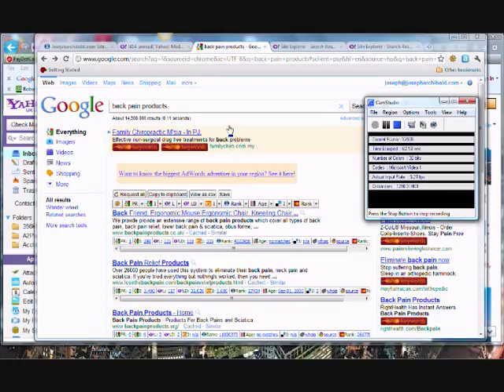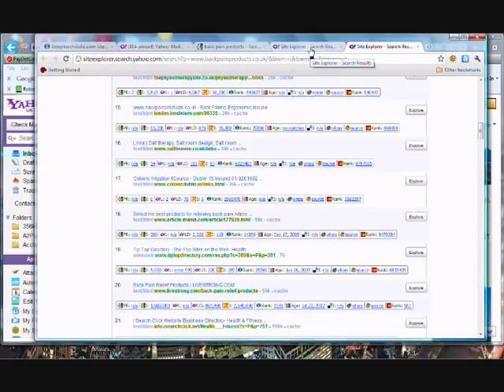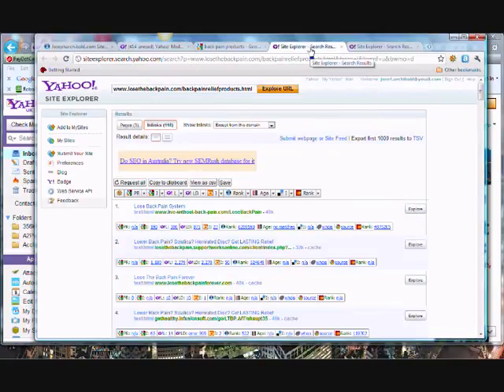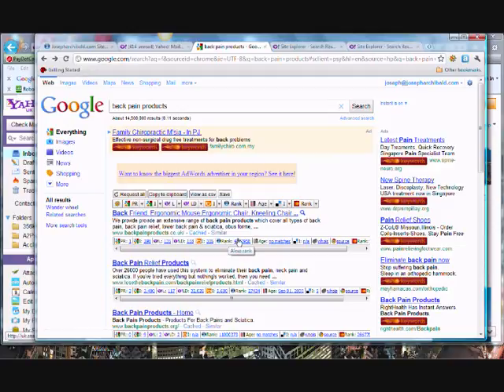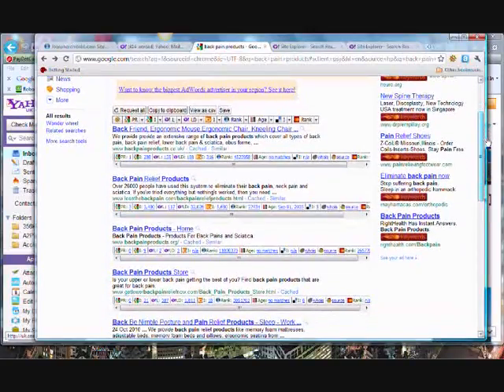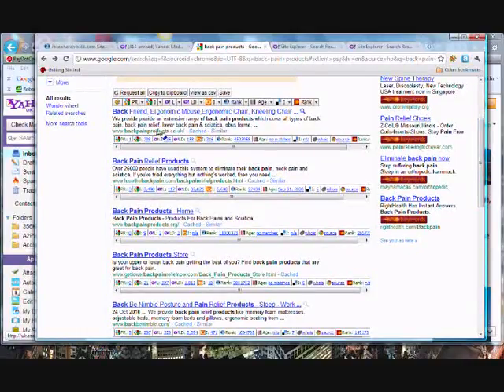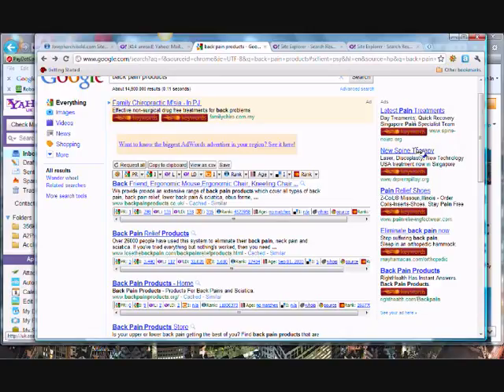Keyword Research Video 2